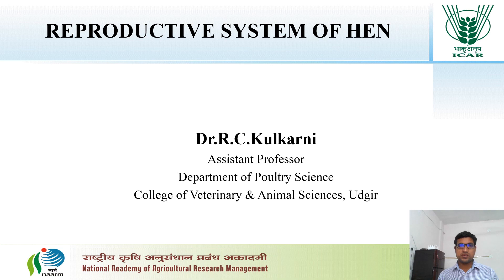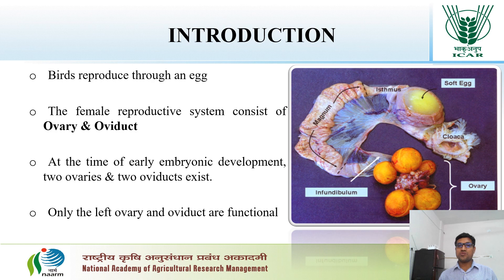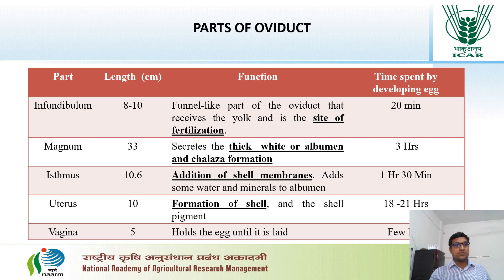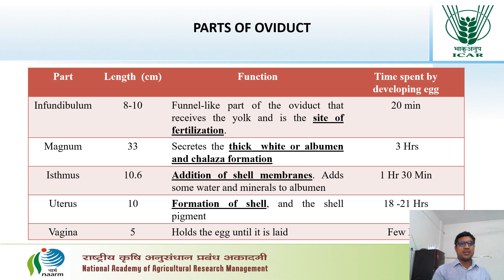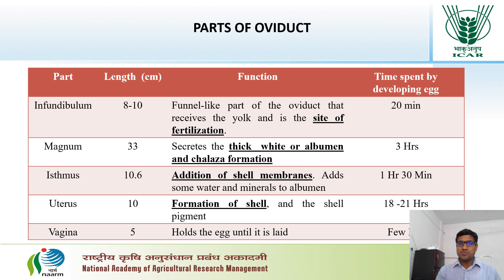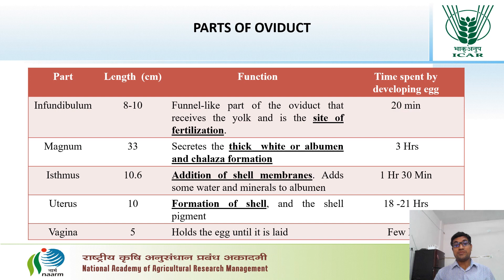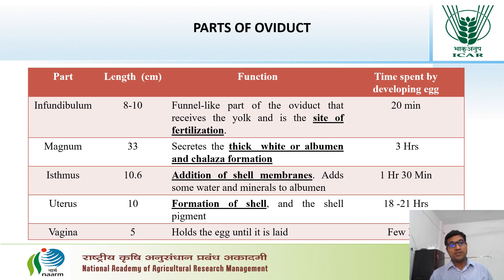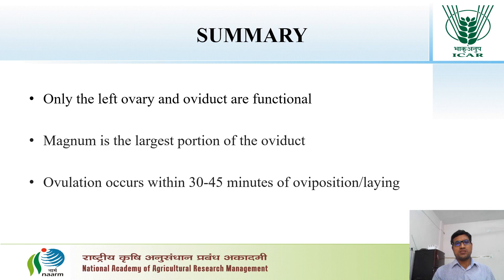REPRODUCTIVE SYSTEM OF HEN